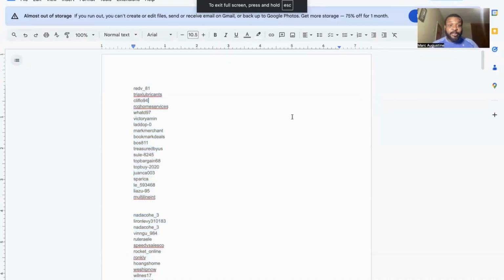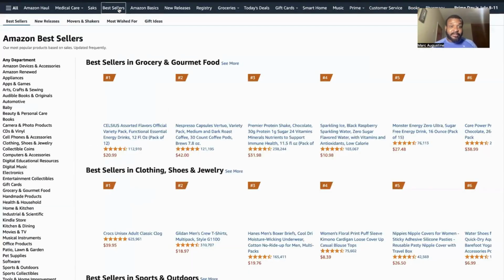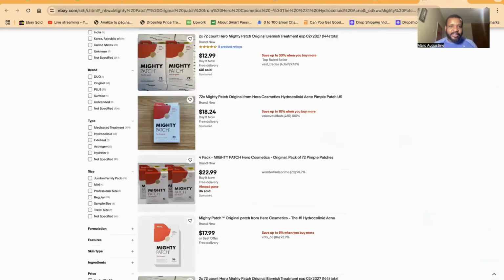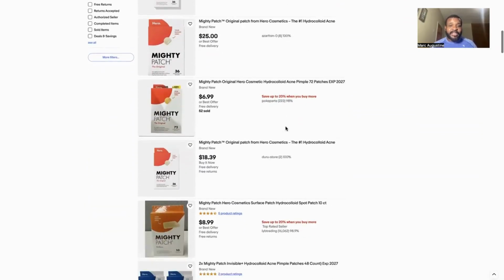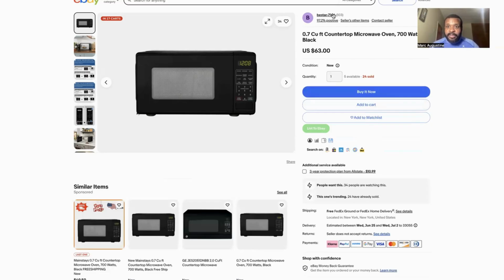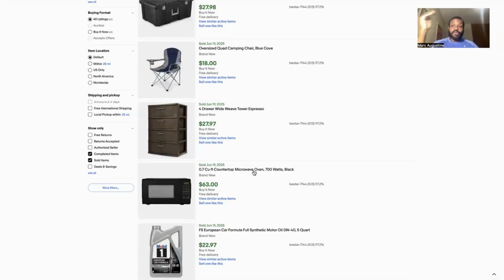Consistent eBay Sales Start with This One Step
If you want consistent sales with eBay dropshipping, this is the one thing you can't afford to skip: building a solid sellers list.

In this video, I’ll break down exactly why having a go-to list of proven sellers is crucial—whether you’re using manual, bulk, or product substitution strategies. This is the foundation that keeps your store profitable and your listings converting day after day.